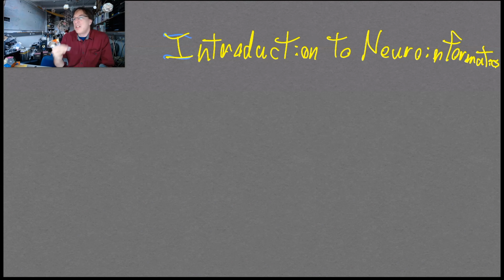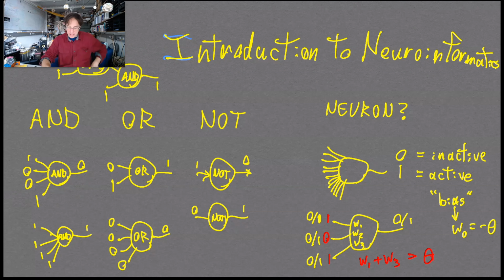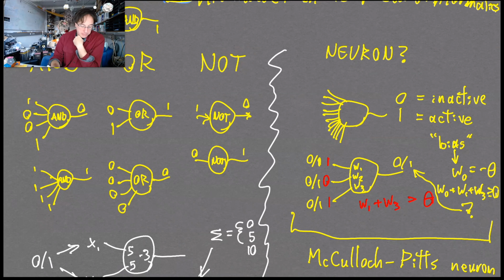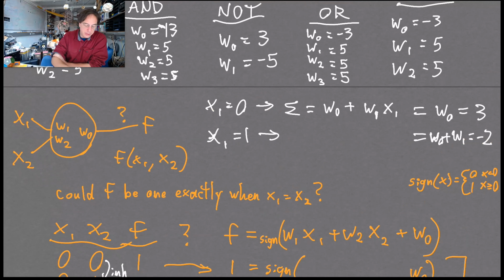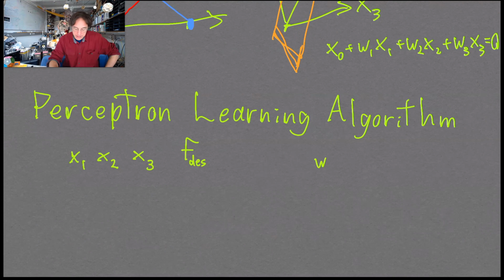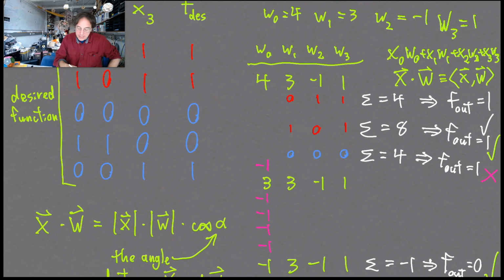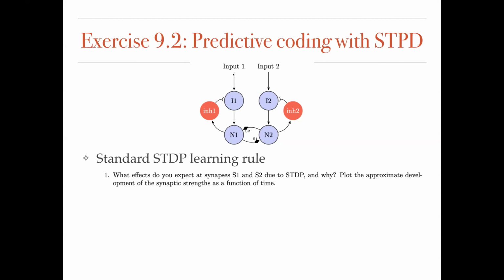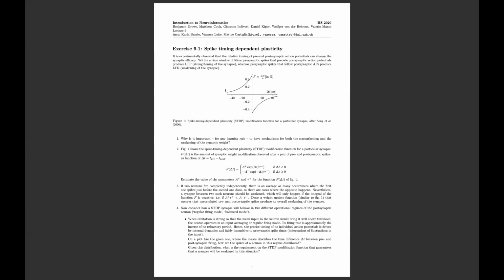10 - Perceptron learning algorithm